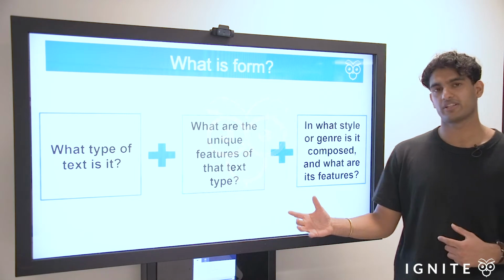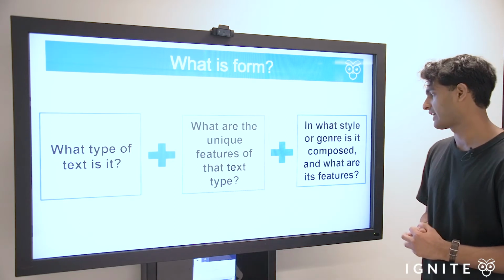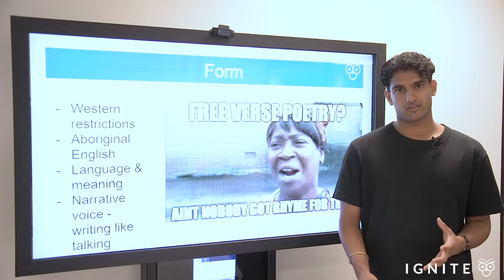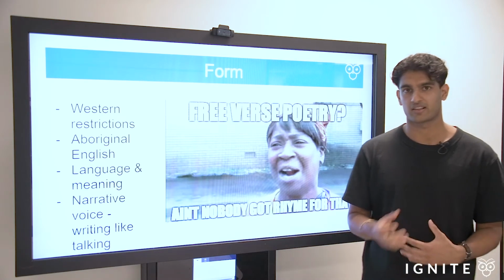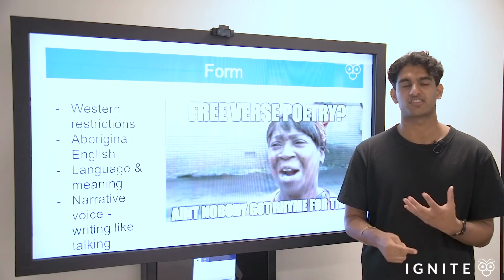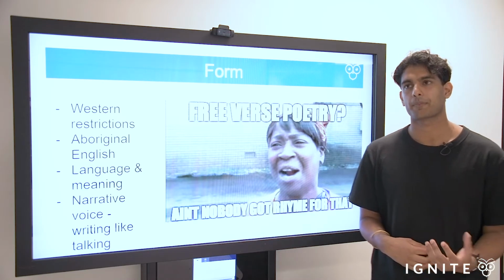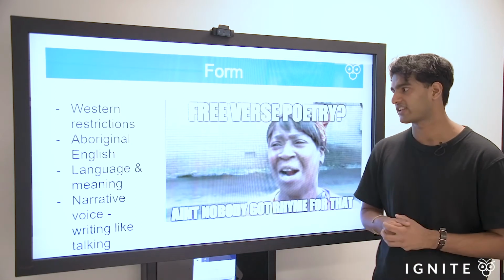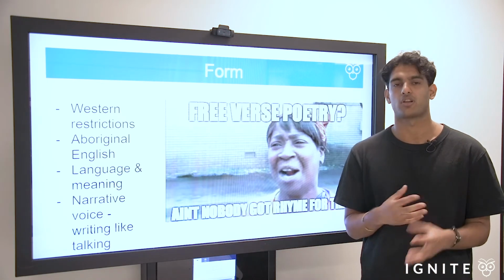'Inside My Mother' by Ali Cobby Eckermann - Form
This video will take you through the key aspects of form shaping Ali Cobby Eckermann's poetry 'Inside My Mother'. For a complete essay guide on this text, or any other text, check out

We acknowledge the Traditional Owners of country throughout Australia and recognise their continuing connection to land, waters and culture. We pay our respects to their Elders past, present and emerging.